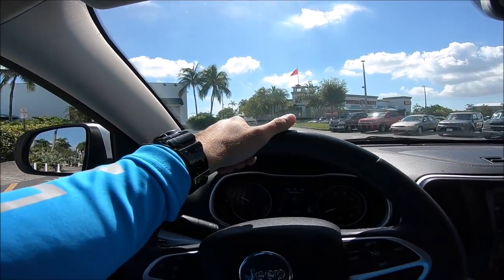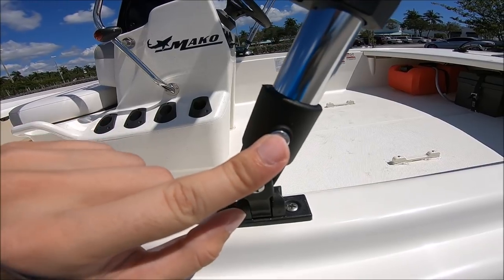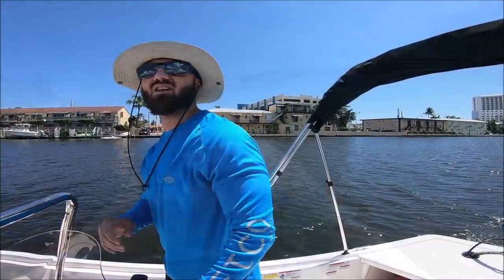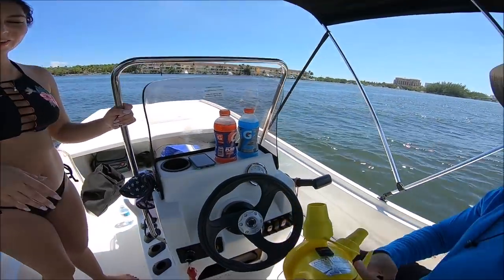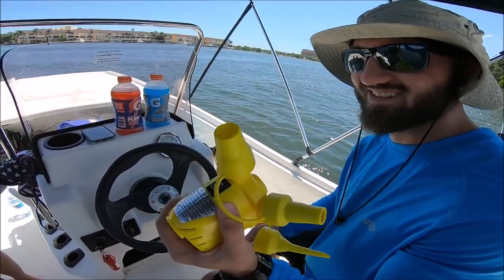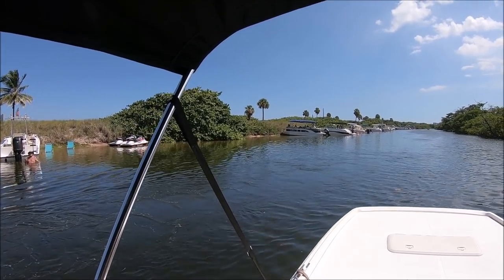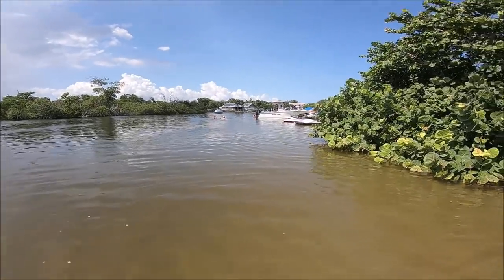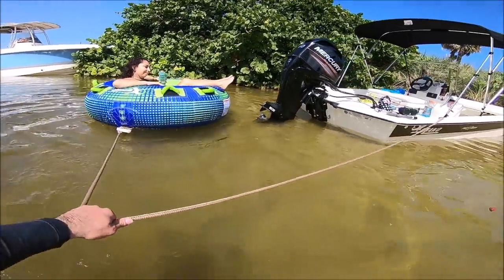New Bimini Top & First Time Tubing! (Learn how to tube on the Mako Pro Skiff 17)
I'm just a normal guy who lives in South Florida. I work full time and I'm a part time college student so I have an extremely busy schedule. Any free time I get I like to spend it outdoors.  I like to Vlog my adventures and bring others along with me. Whether I'm fishing, camping or spending the day at the sandbar. I'm loving every second of it!

Current boat:
•2018 Mako Pro skiff 17
•2018 Mercury 60hp

Boat: 2017 Custom Gheenoe LT10
Engine: 2017 Suzuki 15hp four stroke
(With 11" pitch aftermarket prop)
Vehicle: 2014 Jeep Cherokee 4x4

Kayak: Ascend 10T sit on top